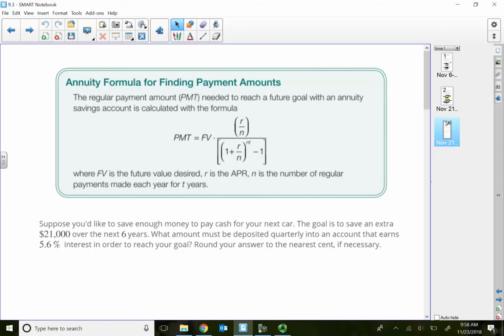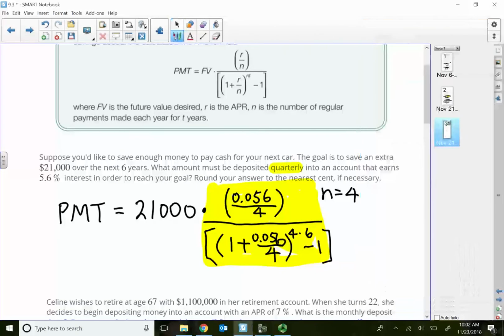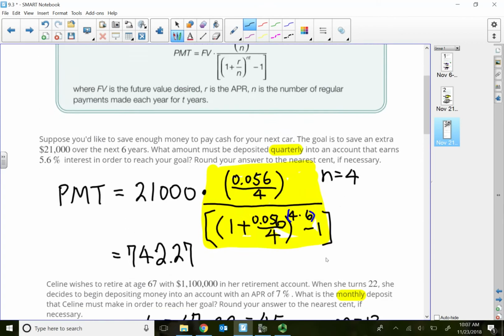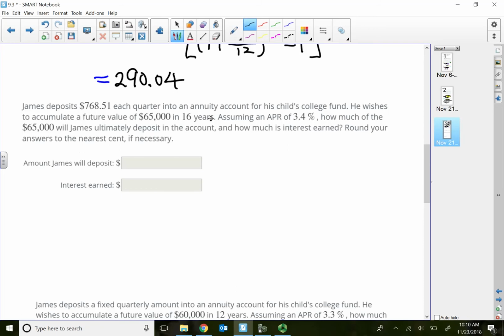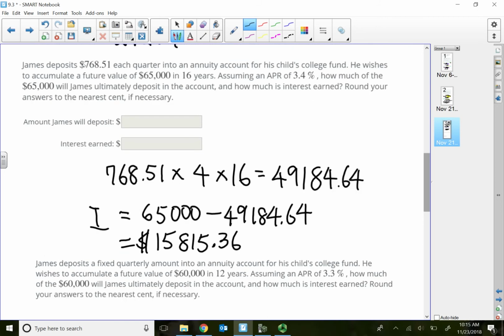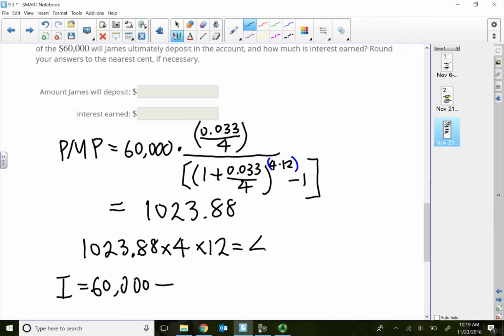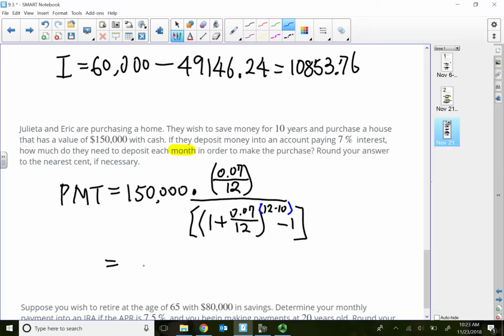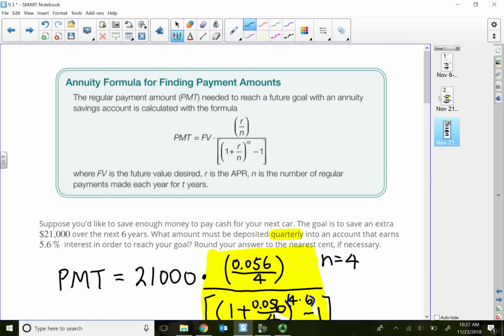9.3b Annuity Part 2